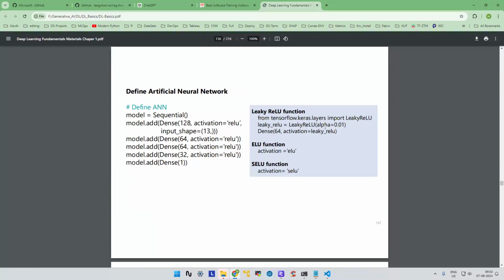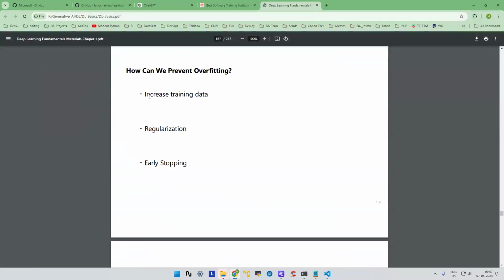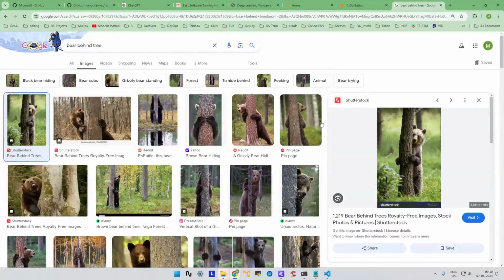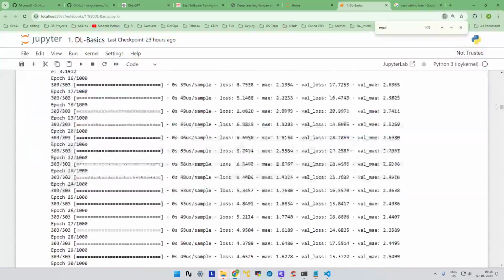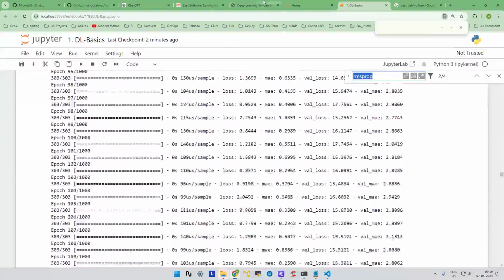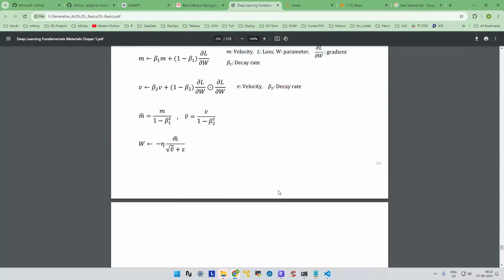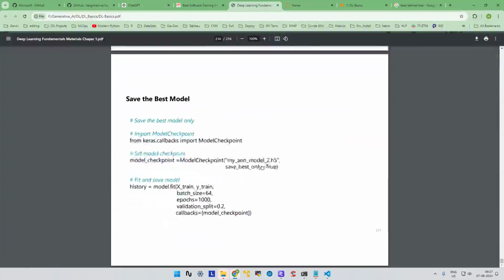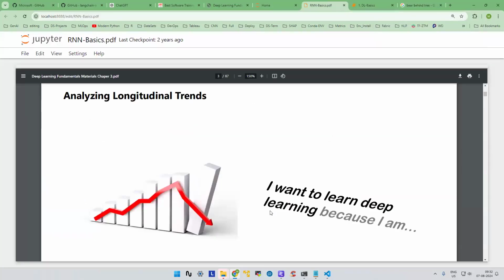Generative AI Tutorial session 34